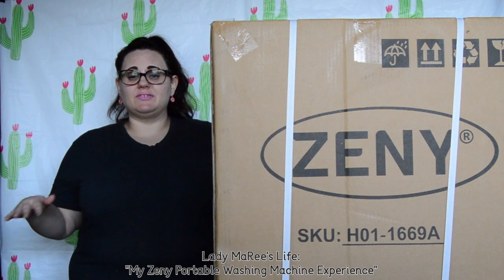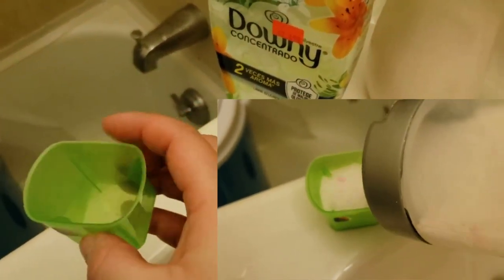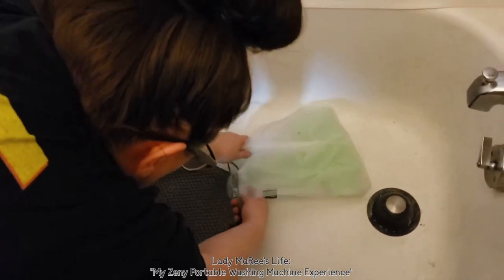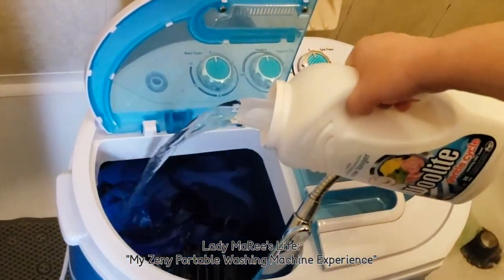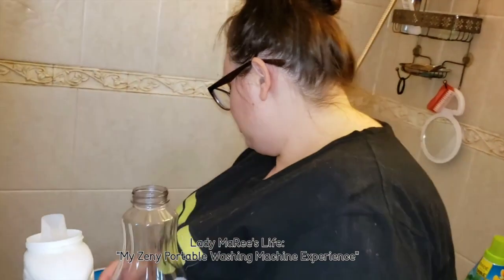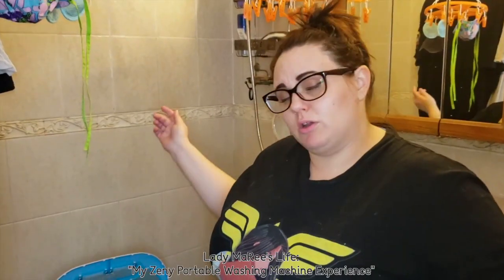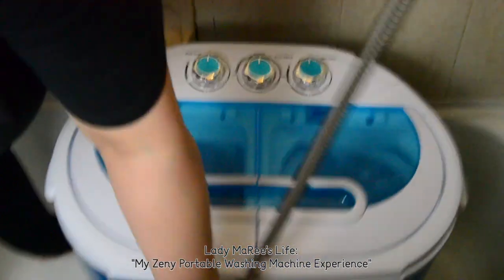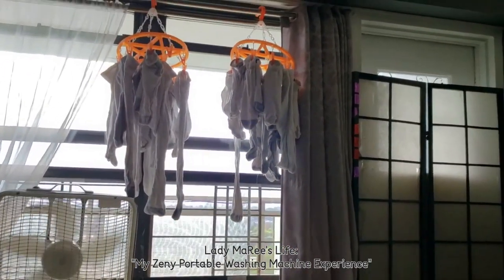My Zeny Portable Washing Machine Experience | Lady MaRee's Product Review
Testing and reviewing the Zeny portable washer and dryer and a quick shopping trip to my local dollar store here in the Bronx. We would like to thank our friends Bonnie and Nick who saw our efforts in flattening the curve and surprised us with an amazing gift that has really helped our lives tenfold.

Time Stamps:

1:17, 3:00, 7:07, 7:37, 10:16 - ASMR Moments
3:10 - Shopping
4:19 - Product Testing
13:16 - Review

I would like to thank @sustainableoceansint for the DIY filter tutorial which inspired our second filter seen at 5:24.

Let me know if you have a Zeny portable washer and what are your pros/cons while using one.

All reviews and are opinions are of my own.